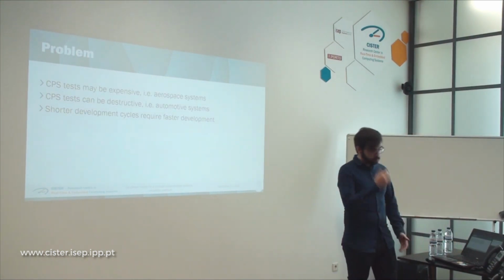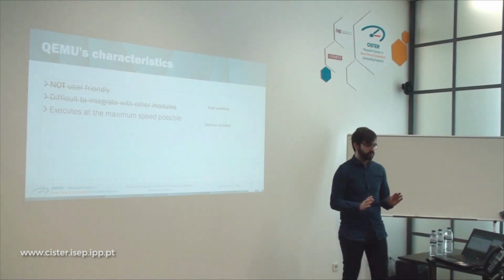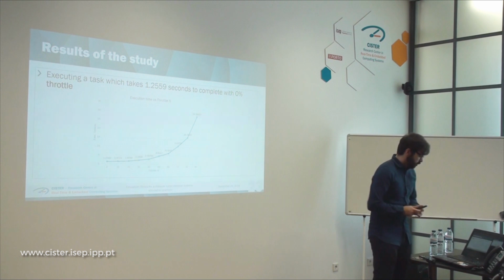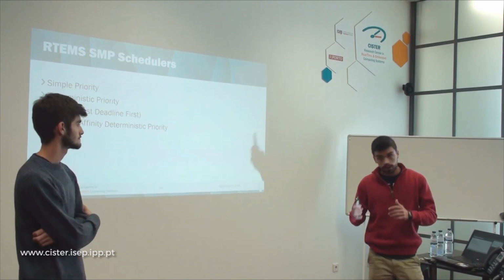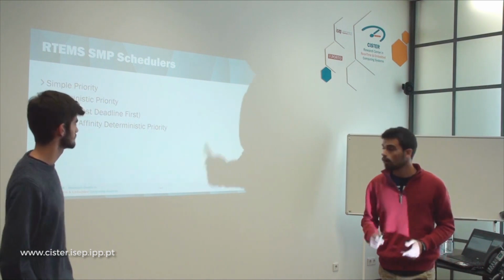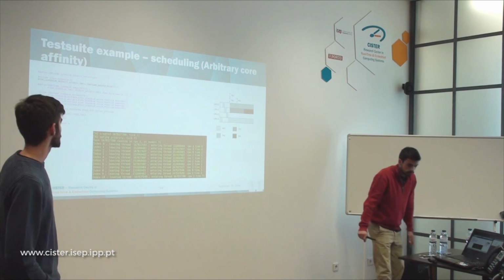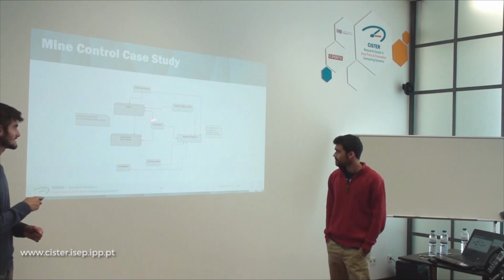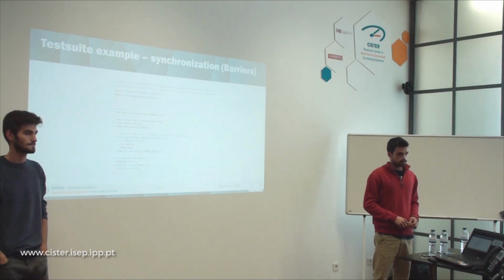Renato Oliveira/ Joel Pinto & Rúben Gonçalves - CISTER Periodic Seminar Series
1. Emulation library for a modular Cyber-Physical Systems simulation platform

One of the biggest issues when developing cyber-physical systems is the ability to test them in a similar environment for which they were designed. The execution of these tests in the real environment may require large sums of money, or, the testing cycles can be slower than the expected reduction of these cycles. The developed project in the context of PESTI was proposed by CISTER, a Research and Development unit (R&D) integrated in ISEP, and it is a part of a R&D project named KhronoSim which runs in a partnership with Critical Software S.A. and the Institute of Systems and Robotic of University of Coimbra.
The objective of this project is the development of a modular and extensible testing platform, which shall allow whoever uses it to develop intuitive closed loop real-time tests for cyber-physical systems, via software. Therefore, the usage of a full-system emulator (which is an emulator that simulates at such a level of detail that the software can run on the directly on it, without any modification) is imperative to allow the reaching of a conclusion that makes it feasible to simulate as faithfully as possible the environment of the testing target.
To achieve this goal and having into account the state of the art of the KhronoSim project, a library that allows the manipulation of QEMU instances was created, with the intention of making it more user friendly. Similarly, QEMU’s source code was changed to introduce a new feature that allows the diminishing of the execution frequency of a virtual machine, to further approach the behavior of emulated systems to the behavior of the real systems. The library was implemented having into account all the enumerated requirements made by the client. It is modular, extensible and concise, using C++ language and tested using BOOST. Using it, makes it possible to manipulate individual QEMU instances, should it be turning an instance on or off or sending commands via tcp sockets. The throttle mechanism was implemented by altering QEMU’s source code in the less invasive way possible, being promptly tested to measure its functional specificities. The measured data curve whilst having this mechanism activated is linear when the exiting condition is a time constraint and the computational load is null. However, when there is some computational load, namely the ordering of a vector using an algorithm of 𝑛 ∗ log𝑛 complexity, the data curve presents a quadratic form.

2. Experimental analysis of RTEMS in multi-core platforms

In the most recent years, the demand for the use of embedded multiprocessor systems in everyday products and in critical systems has grown exponentially, forcing the real-time community to follow this trend. And for that, the development and adaptation of RTOS (Real-Time Operating System) to multiprocessor platforms became critical. Meanwhile, a new case of multiprocessor platforms appeared, SMP (Symmetric Multiprocessor), a case that affected the community and made most of the RTOS to be adapted to this new kind of platform. RTEMS (Real-Time Executive for Multiprocessor Systems), a free open source real-time operating system designed to support embedded applications with the most stringent real-time requirements while being compatible with open standards such as POSIX, was one of those RTOS who was recently adapted to SMP platforms by the community1. Unfortunately, this adaptation is still not perfect, and for what is done, a lot of testing must be performed, to verify the correct implementation and behaviour of the protocols and mechanisms that had been adapted to Symmetric Multiprocessing. So, the aim is therefore to do investigation on RTEMS, making use of QEMU to emulate a SMP platform. On an earlier phase, this work contemplates studying and understanding the innerworkings of RTEMS, followed with the creation of a new feature to help the understanding of the operating system, the development of samples tests (RTEMS APPLICATION) to test the directives implemented for SMP environments, and finally the implementation of a famous case study.